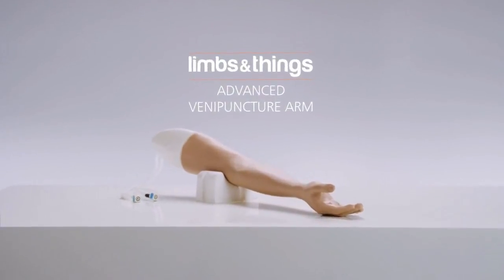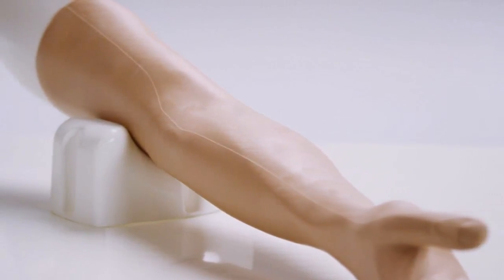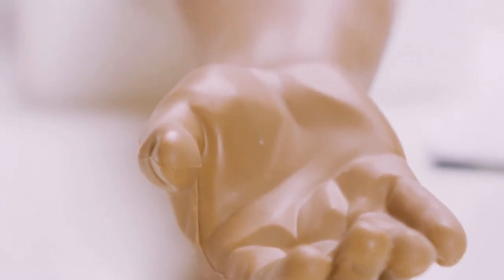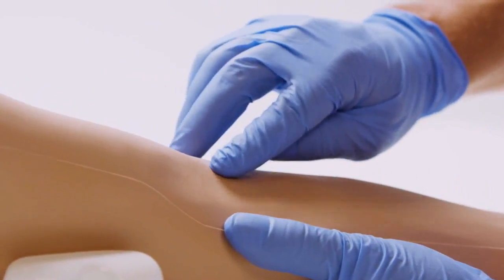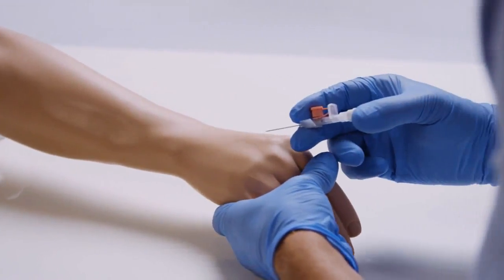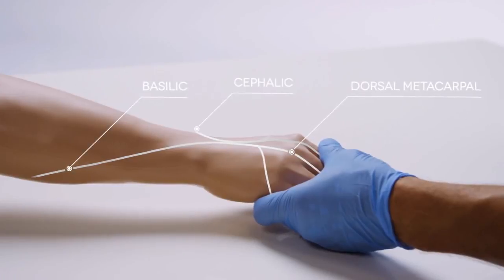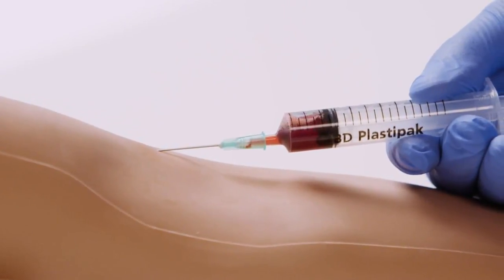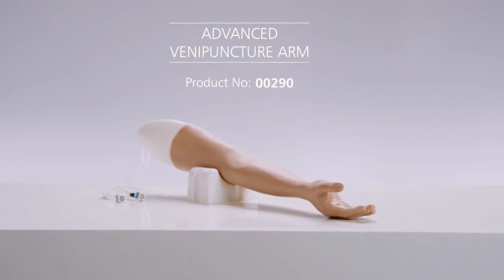00440 / 00290 หุ่นแขนฝึกการให้สารน้ำทางหลอดเลือดดำแบบ Advanced Limb&Things England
- หุ่นจำลองฝึกทักษะการฉีดยาและสารน้ำทางหลอดเลือดดำที่แขน สามารถฝึกฉีดยาและเจาะเลือดดำได้ทั้งบริเวณข้อพับและหลังมือ มีเส้นเลือดำสมบูรณ์ ทั้ง basilic vein, Cephalic vein, Median cubital และ Dorsal metacarpal เหมาะสำหรับการเรียนการสอนของนักศึกษาแพทย์และพยาบาล
- ผลิตภัณฑ์ Limb and Things ประเทศอังกฤษ
- นำเข้าและจัดจำหน่ายโดย บริษัทอัพไรท์ ซิมมูเลชั่น จำกัด โทร